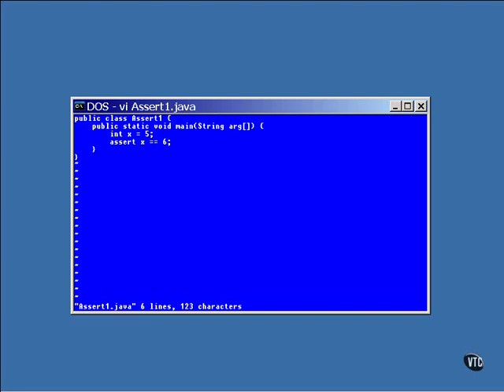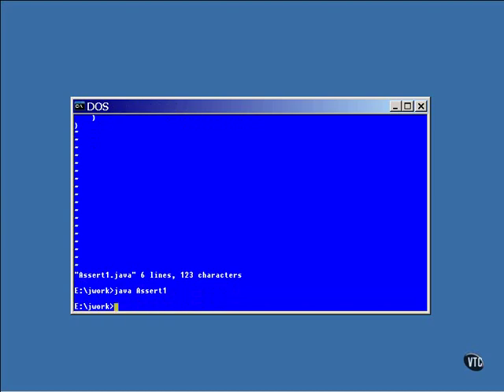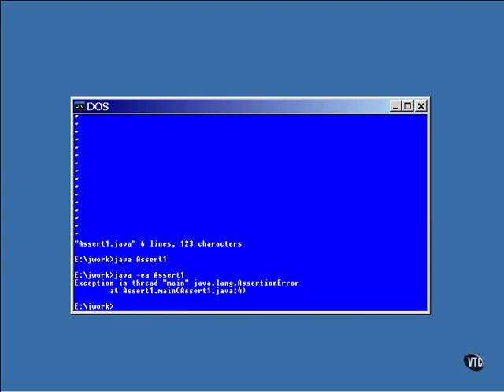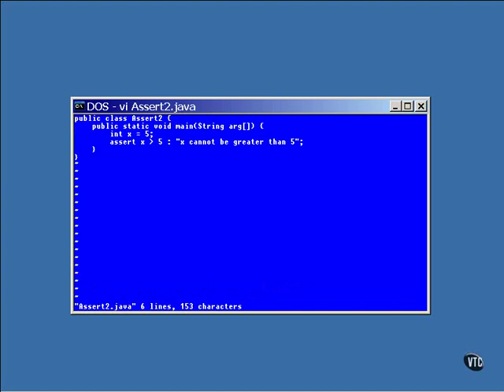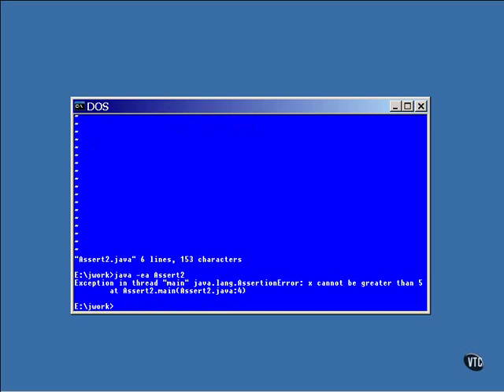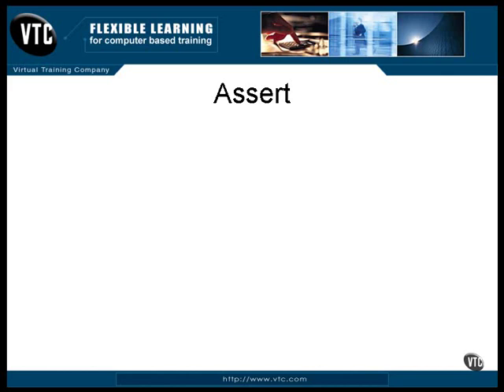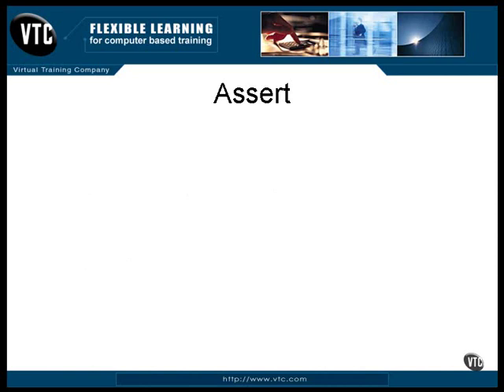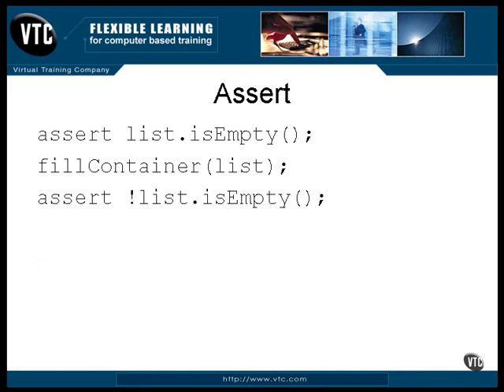6 Lesson13 Assert